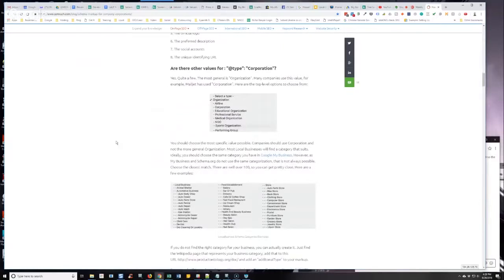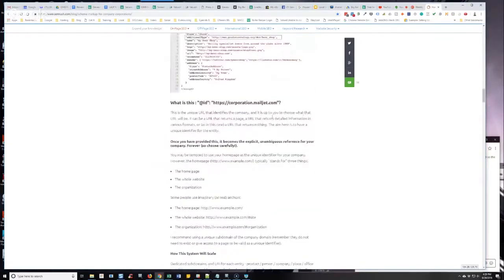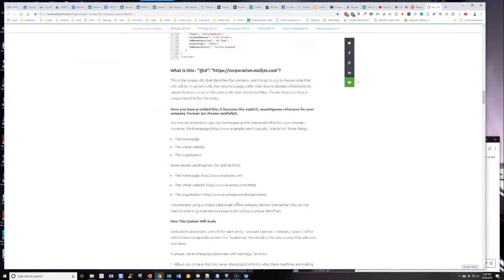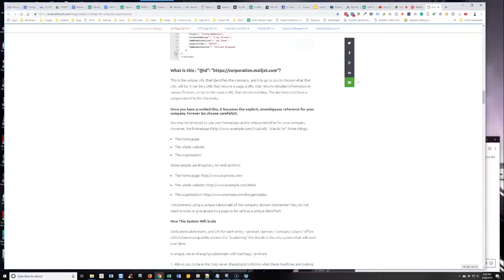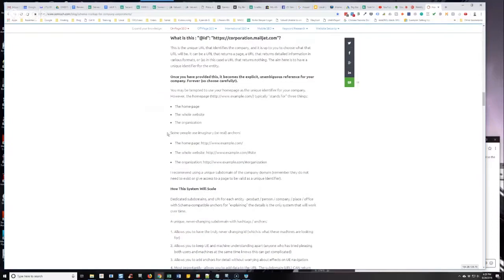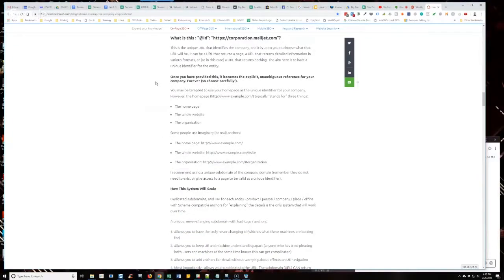How Do You Use The “Same As” Tag For Local Businesses?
In the 203rd episode of Semantic Mastery's weekly Hump Day Hangouts one participant asked how to use the “Same As” tag for local businesses.

The exact question was:

Hey guys, I've been using Jason ld schema for some time but I've never learned how to used the ""same as"" tag for local businesses. It has a ""@ id"" which I don't know where I'm confused what to put. Could you please help me out?